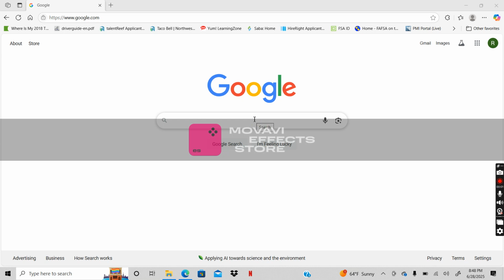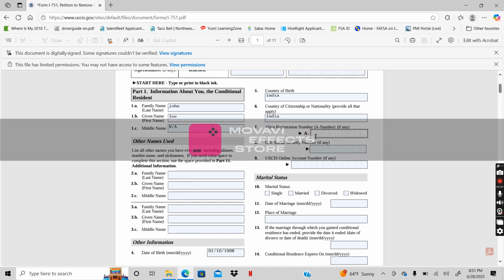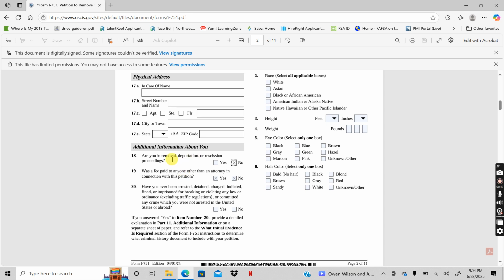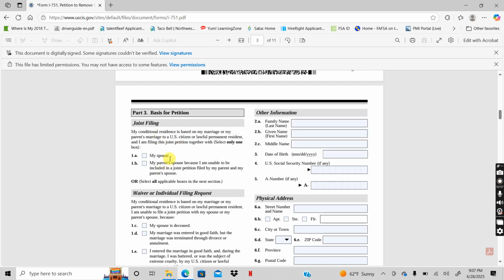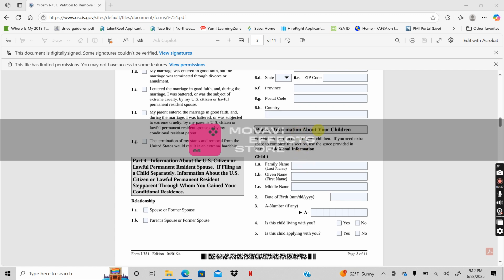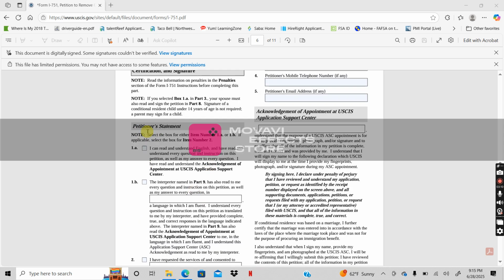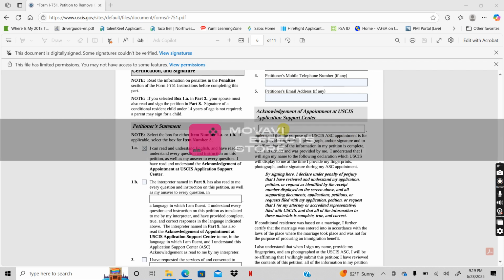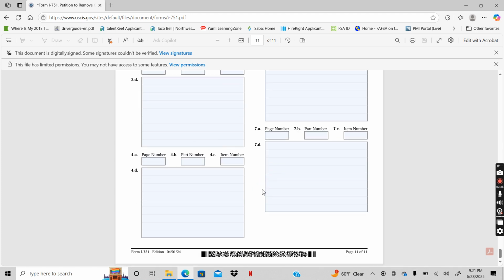How to fill Form I 751 (STEP BY STEP GUIDE) Petition to remove condition on Residence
In this complete guide to Form I-751, I explain what the form is, how to fill it out, and everything you need to have it approved by USCIS. The I-751 Form is called the Petition to Remove Conditions on Residence, and is used by immigrants with a 2 year conditional green card (called "CR-1 Green Cards") to receive a permanent 10-year green card.

In this video I talk about filing jointly and filing by yourself, removal of conditions, requesting an I 751 waiver, paying associated fees, providing supporting documentation, proving your marriage is real, preparing a cover letter, where to submit your completed form, how to fill the form out, and a lot more. Also, I've included links below for all the various resources we cover in the video.

0:00 Overview
0:27 What is Form I 751?
0:59 Who Must File
1:27 Filing Jointly
2:27 Filing By Yourself
3:15 Related Fees
4:17 Cover Letter
4:50 Supporting Documentation
6:09 Filing Address
6:54 I-751 Form Walkthrough
9:52 Requests for Evidence
10:20 Receipt Confirmation
11:00 Timeline
11:30 Biometrics & Interview
11:49 Notice of Approval
12:30 Citizenship